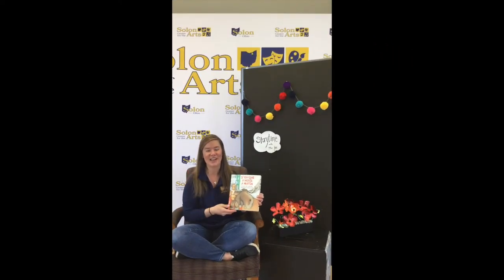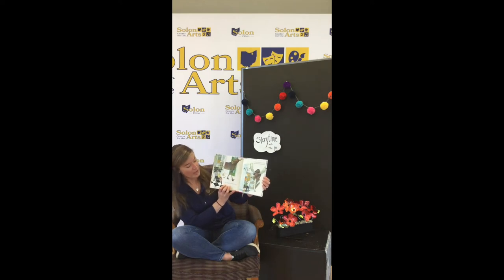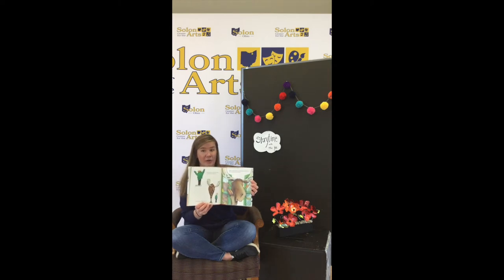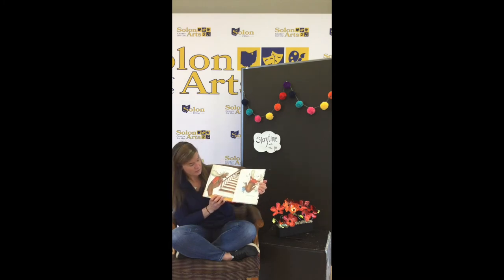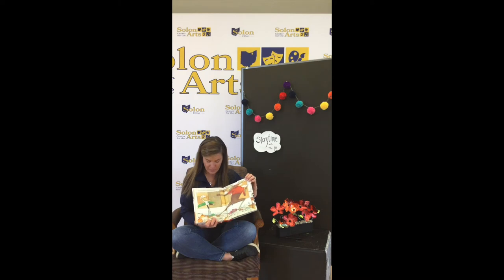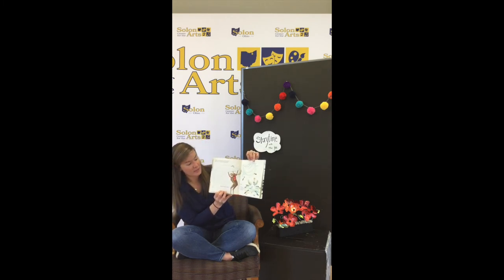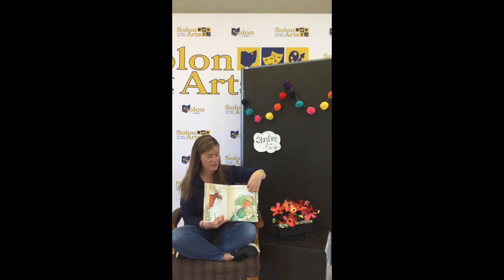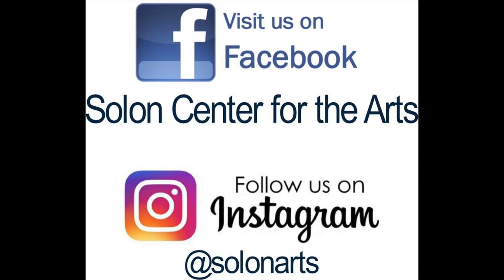SCA - Storytime with Miss Jen - If You Give a Moose a Muffin